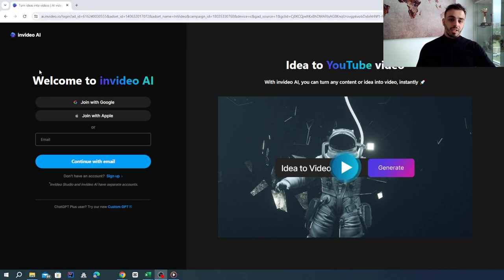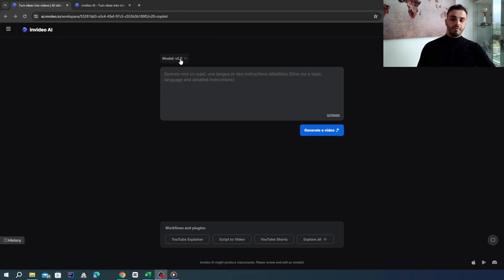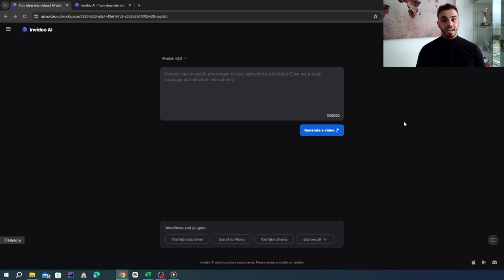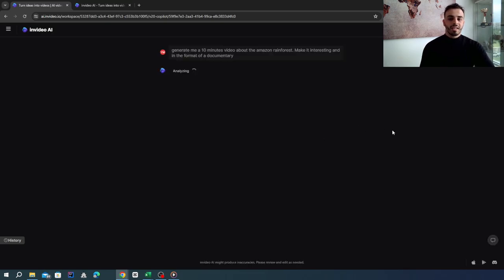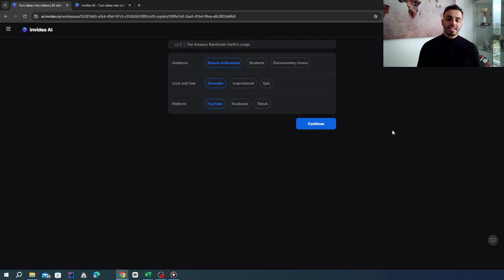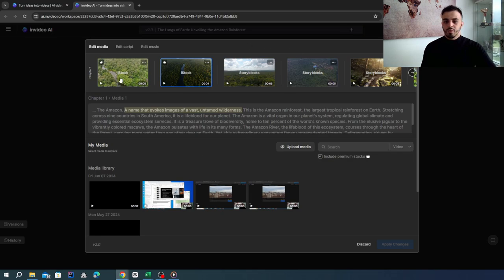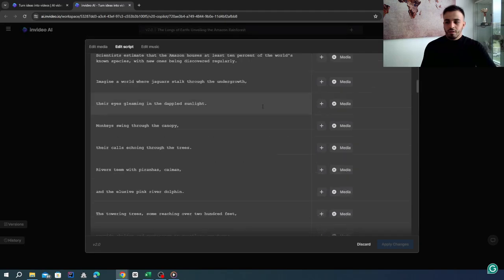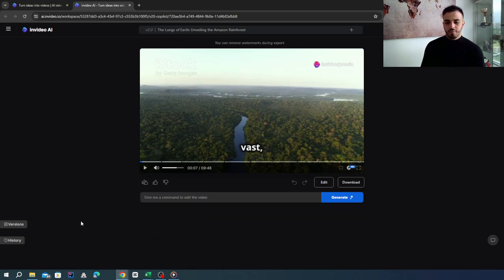AI video Creation with Invideo AI